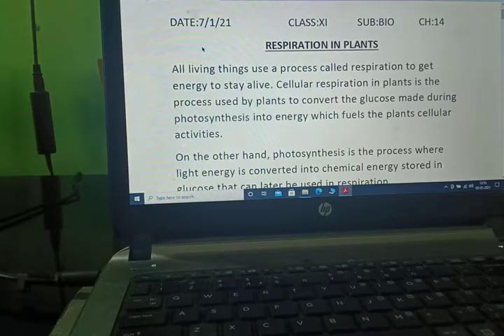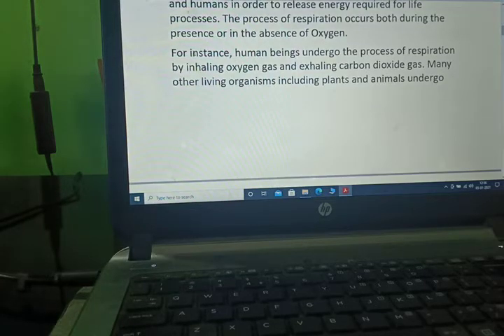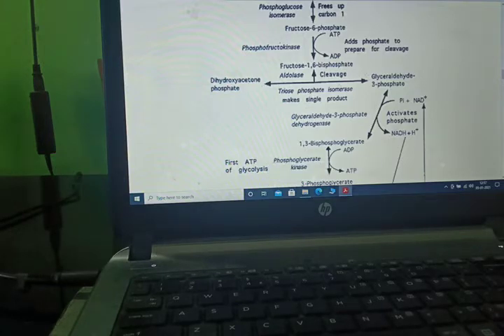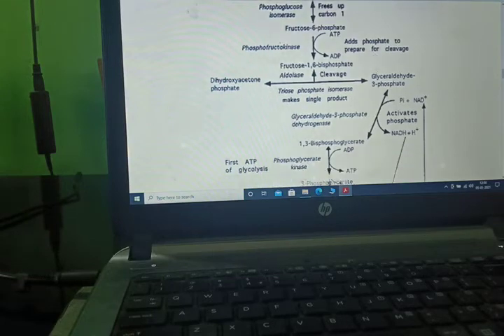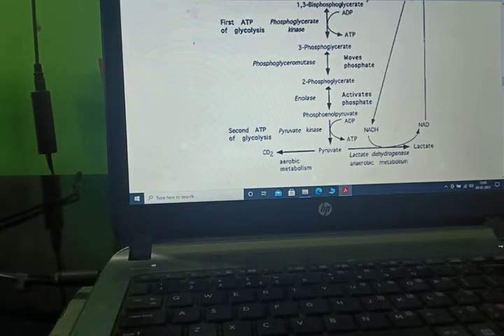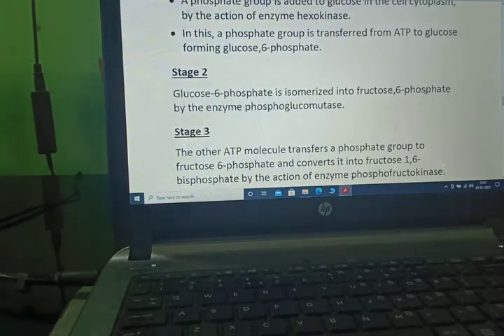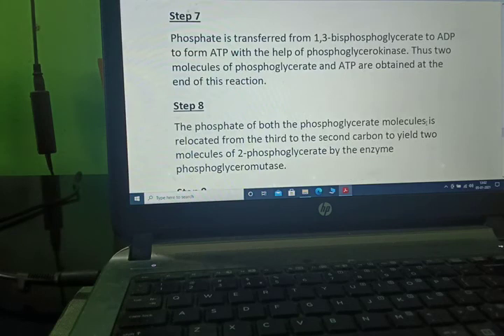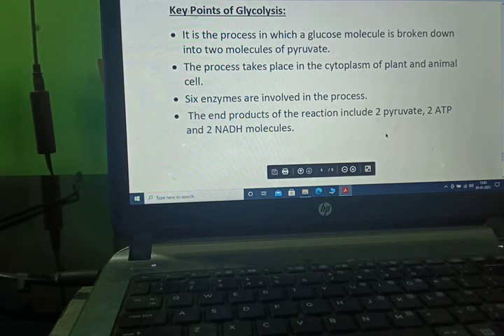Std11th(ENG),Ch 14 part 1 by Renu Menghrajani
This video contains types of Respiration in plants& glycolysis